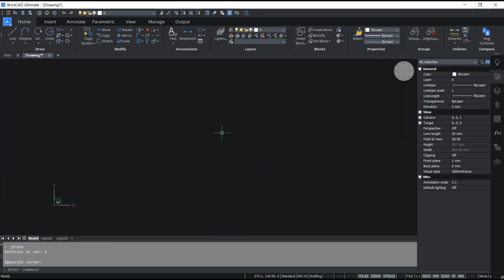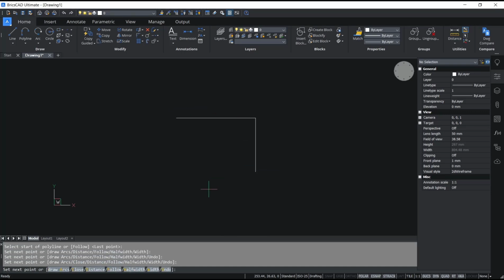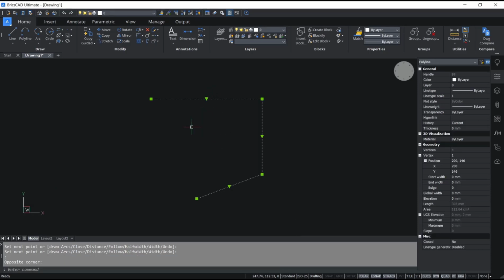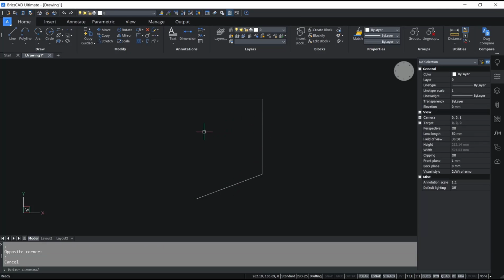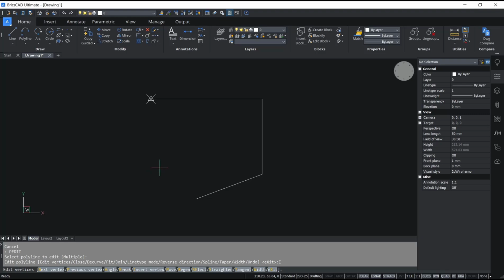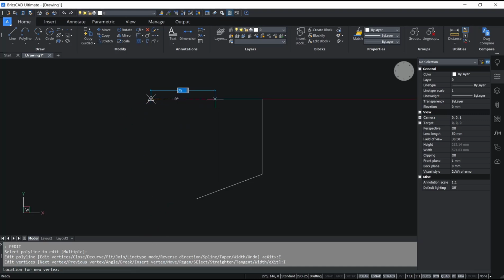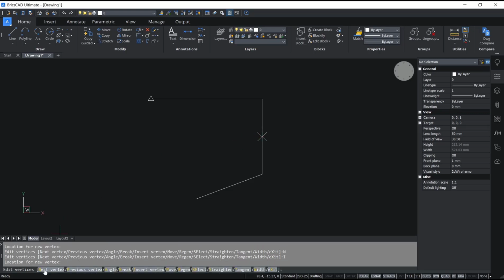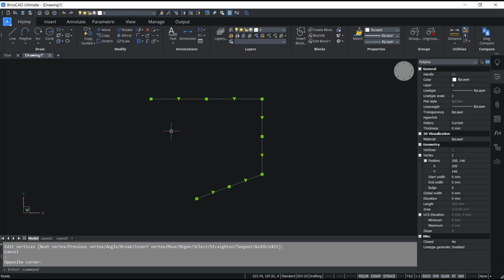BricsCAD How To Add Vertex To Polyline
Learn how to add a vertex to a polyline in BricsCAD with this step-by-step guide. Improve your drafting and design skills with this easy tutorial.